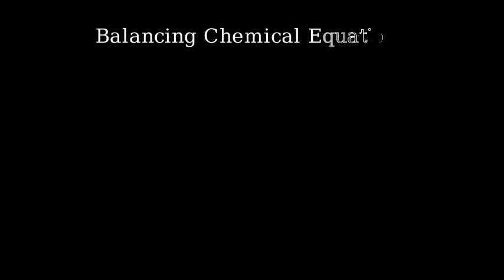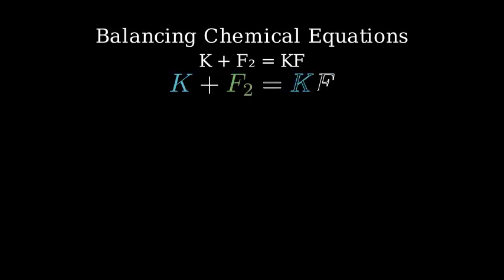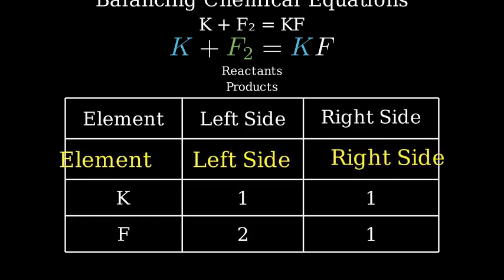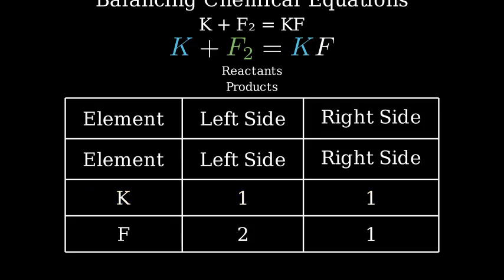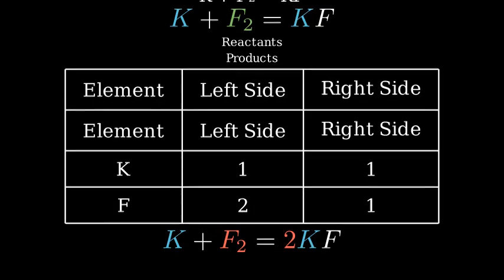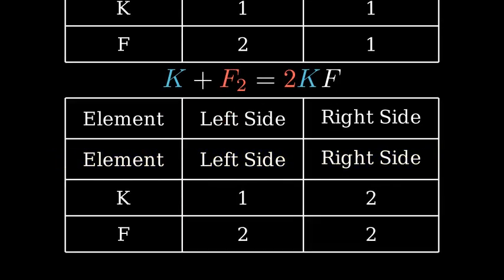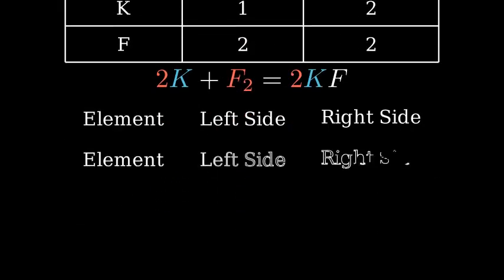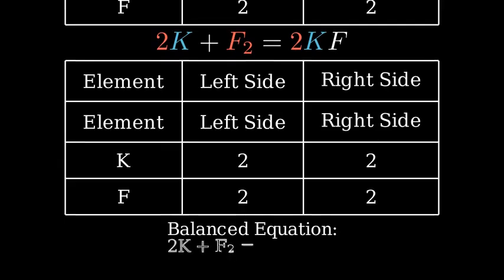How to Balance K + F2 = KF (Potassium + Fluorine gas)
Steps to balance the equation:

1. **Write the unbalanced equation:**
   K + F2 → KF

2. **Balance the elements:**

   - **Potassium (K):**
     - On the left, there is 1 potassium atom in K.
     - On the right, there is 1 potassium atom in KF.
     - Potassium is already balanced.

   - **Fluorine (F):**
     - On the left, there are 2 fluorine atoms in F2.
     - On the right, there is 1 fluorine atom in KF.
     - To balance fluorine, place a coefficient of 2 in front of KF:
       K + F2 → 2KF

   - **Potassium (K) (again):**
     - On the right, there are now 2 potassium atoms in 2KF.
     - To balance potassium, place a coefficient of 2 in front of K:
       2K + F2 → 2KF

3. **Final balanced equation:**
   2K + F2 → 2KF

This is the balanced equation for the reaction.